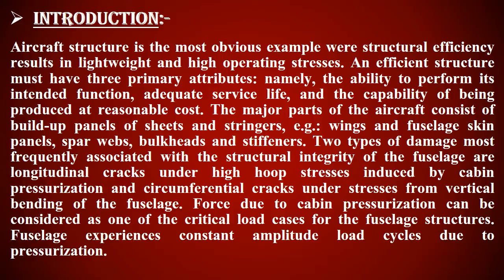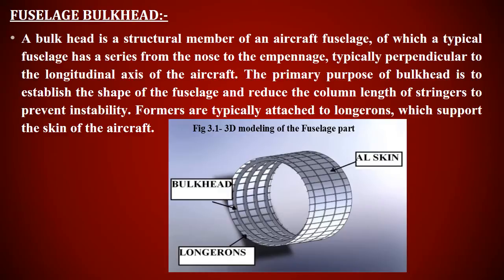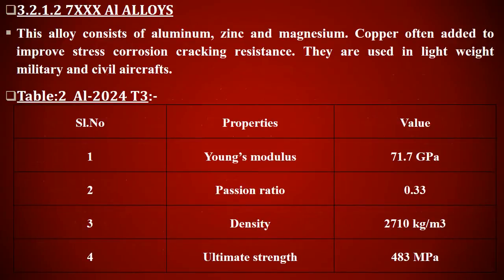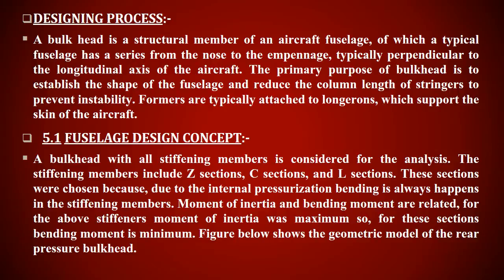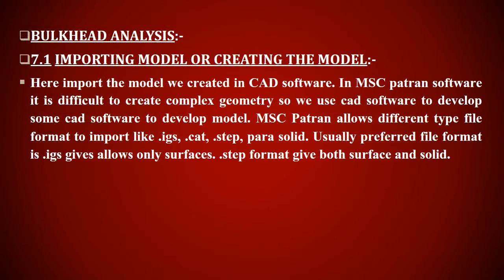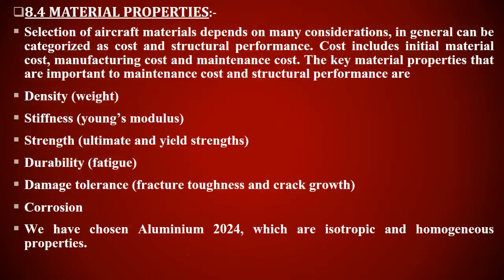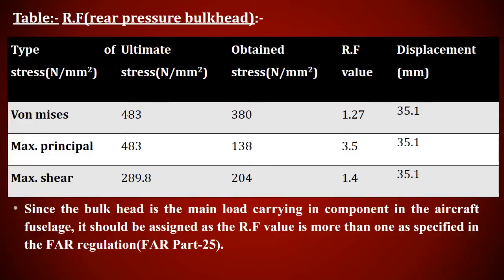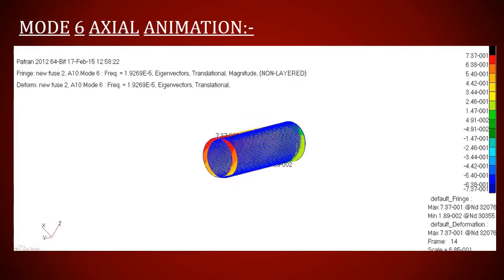design and modal analysis of bulkhead of an aeroplane fuselage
The main objective of this project is the evaluation of different geometrical configurations of the bulkhead through stress analysis and normal mode analysis approach. The fuselage is pressurized internally to create a sea level atmospheric pressure inside .This internal pressurization is considered to be one of the critical load cases during the design and development of the aircraft. For pressurization of the fuselage cabin, it is enclosed with pressure bulkheads in the front and rear ends. This stiffening can be provided by using either integrally machined stiffener or through discrete connection of stiffening member by rivets. A design of bulkhead using CATIA V5 R18 software is made. Due to internal pressurization the bulkhead will undergo out of plane displacement. One surface of the pressure bulkhead will undergo tension and the other will undergo through compression simultaneously. The high tensile stress locations will be critical from the fatigue crack initiation point of view. Stress analysis will be carried out on bulkhead panel to identify the maximum tensile stress location using MSC NASTRAN and MSC PATRAN software. Fatigue cracks will always get initiated from the location of maximum tensile stress. Stress analysis will be carried out for two different geometrical configurations.